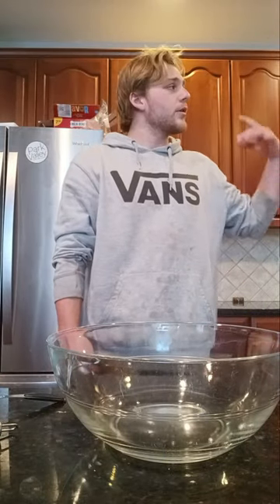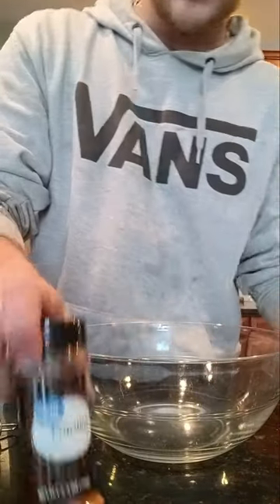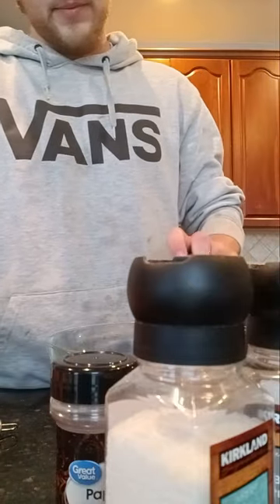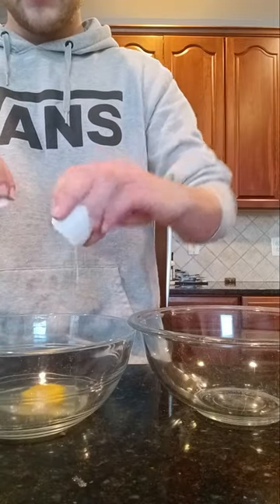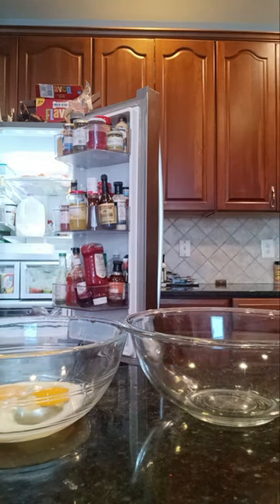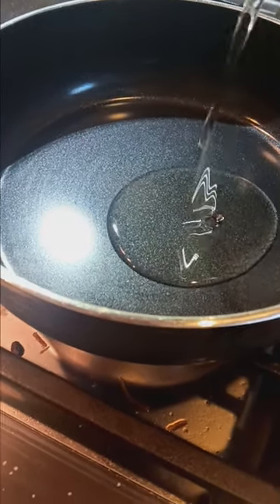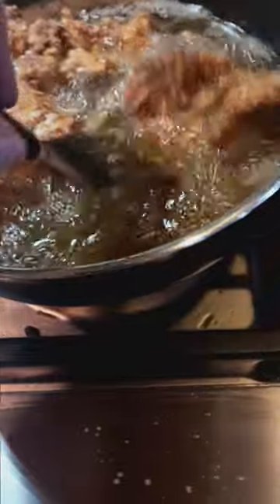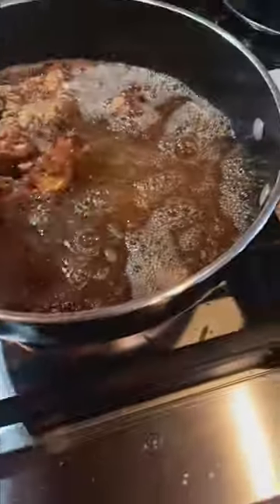how i make catfish nuggets (fried in pan)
Paprika
cayenne pepper
salt
pepper
oliveoil
eggs
splash of milk
flour (all purpose)
bread crumbs